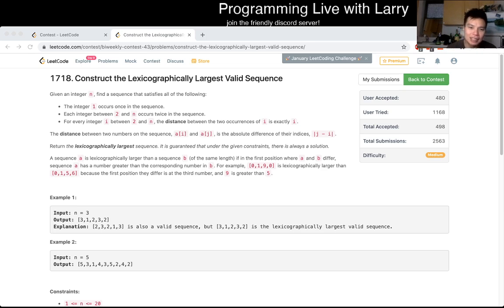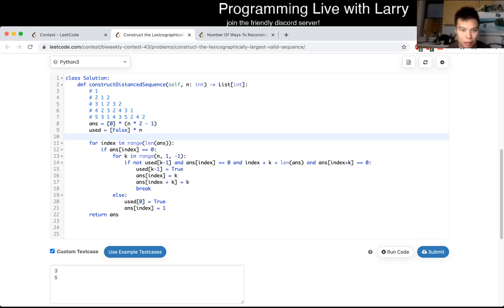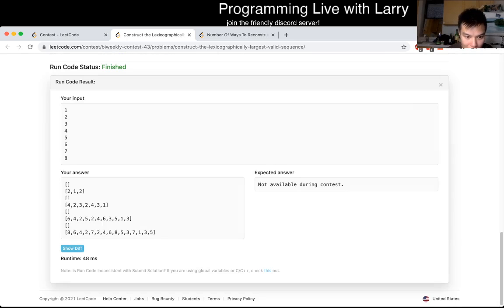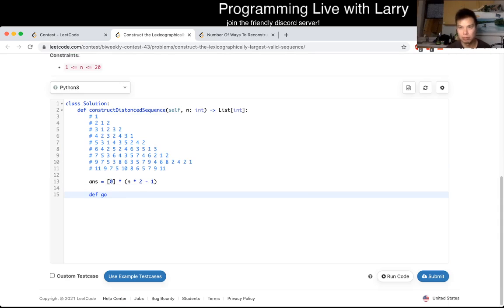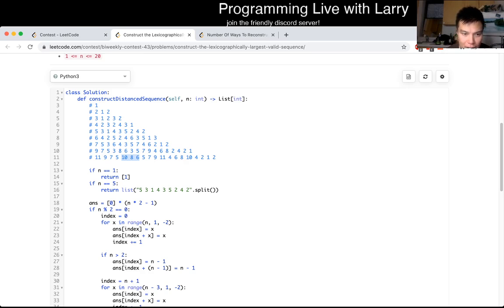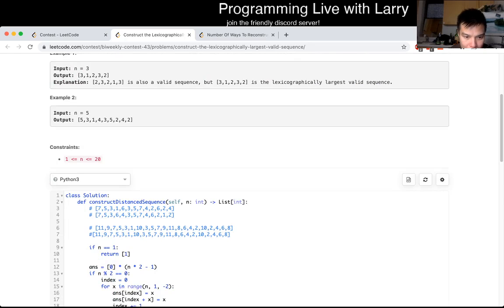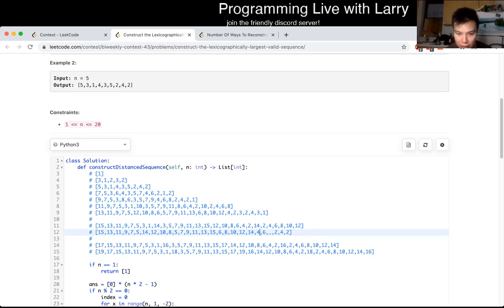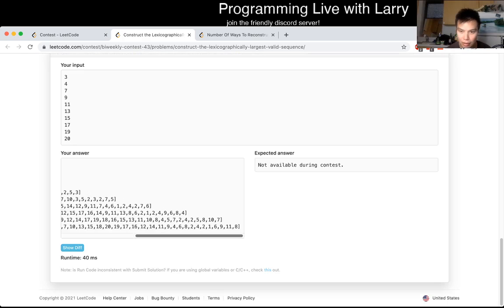1718. Construct the Lexicographically Largest Valid Sequence (Leetcode Medium)